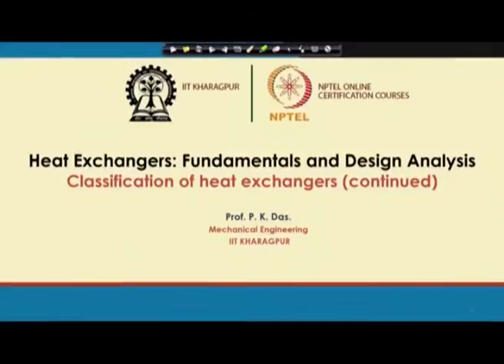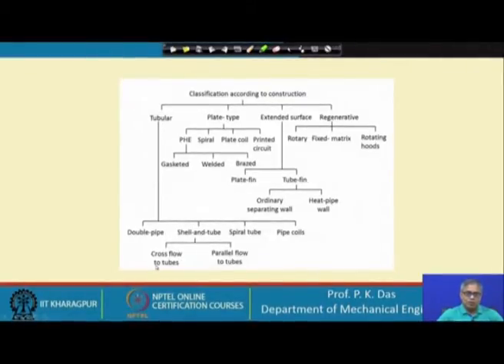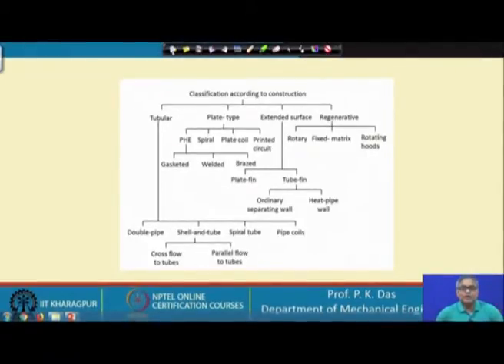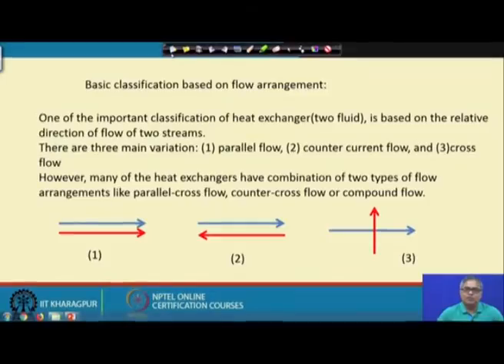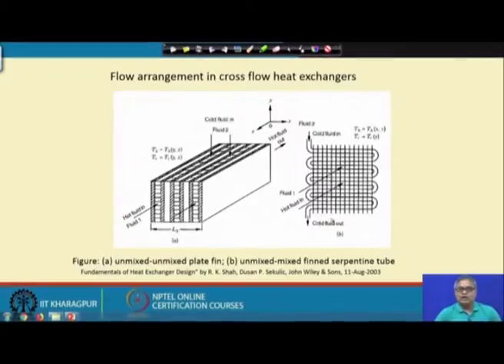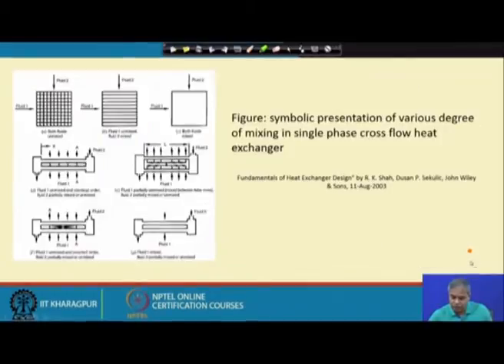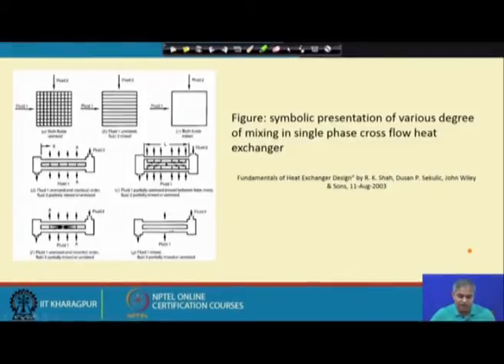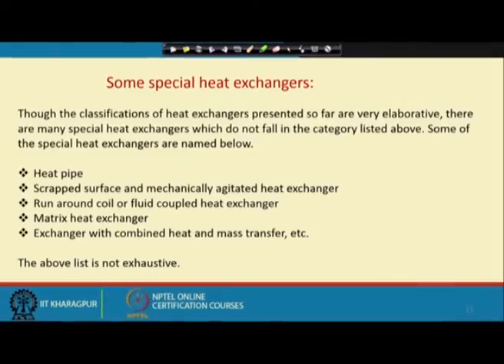Classification of Heat Exchangers (Contd.)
Courses: Heat Exchangers: Fundamentals and Design Analysis